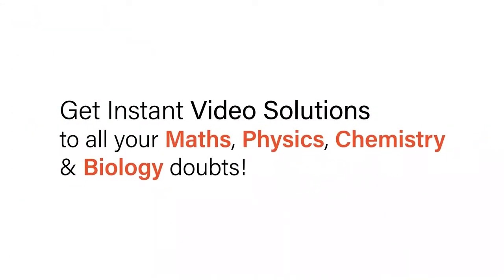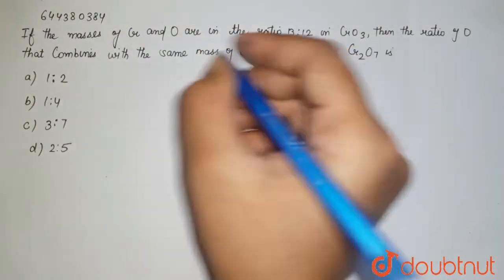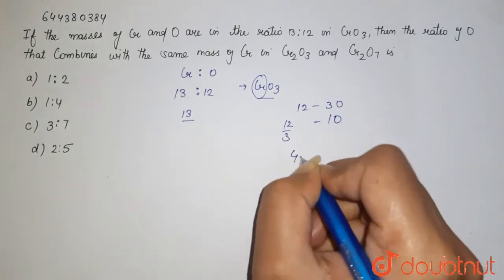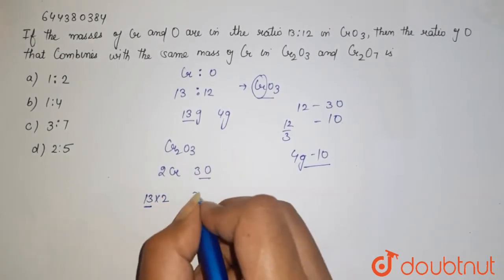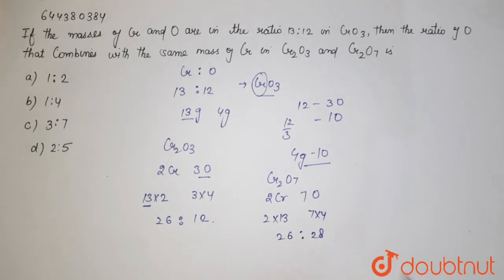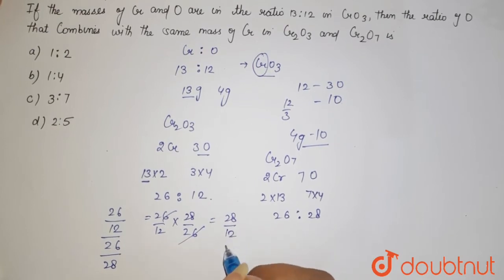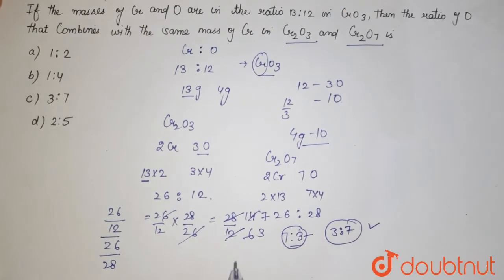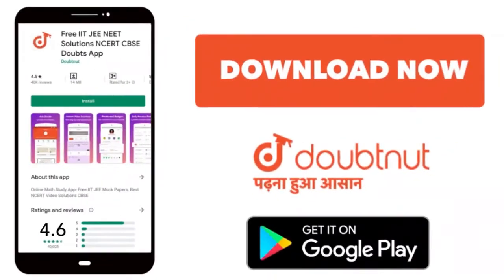If the masses of Cr and O are in the ratio 13 : 12 in CrO3, then the ratio of O that cobines wit...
If the masses of Cr and O are in the ratio 13 : 12 in CrO3, then the ratio of O that cobines with the same mass of Cr in Cr2O3 and Cr2O7 is
Class: 12
Subject: CHEMISTRY
Chapter: MOCK TEST 1
Board:IIT JEE

👉 Have Any Query? Ask Us.